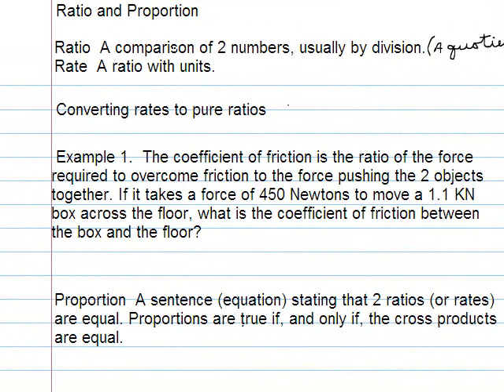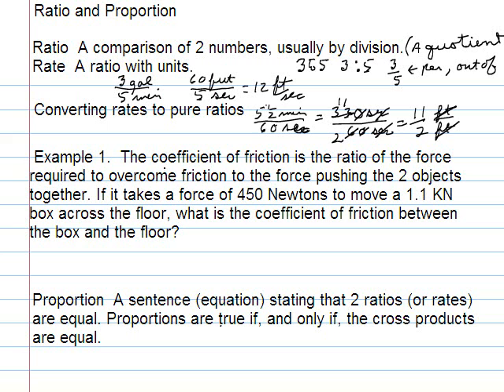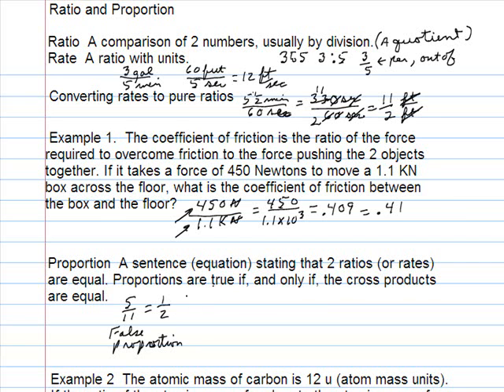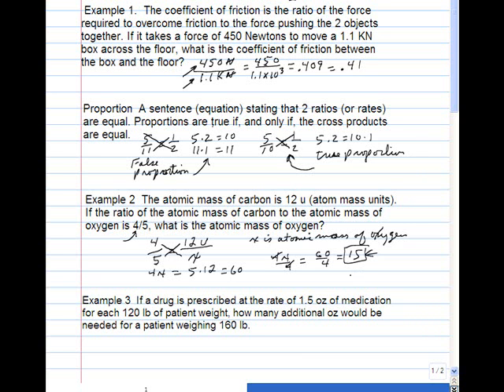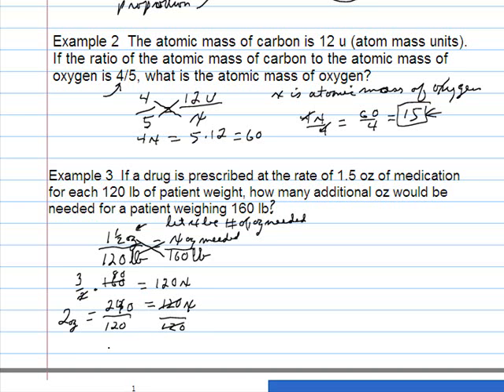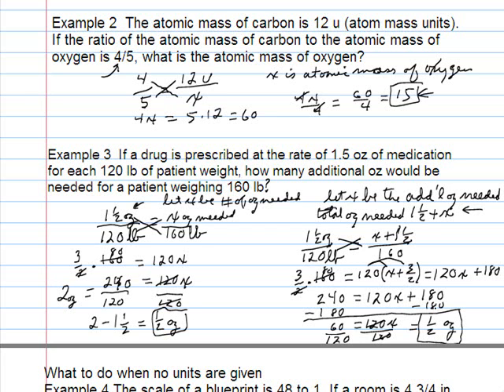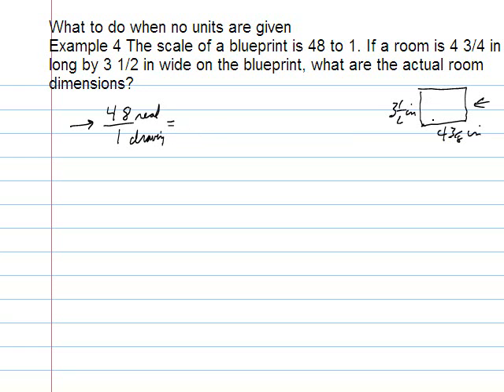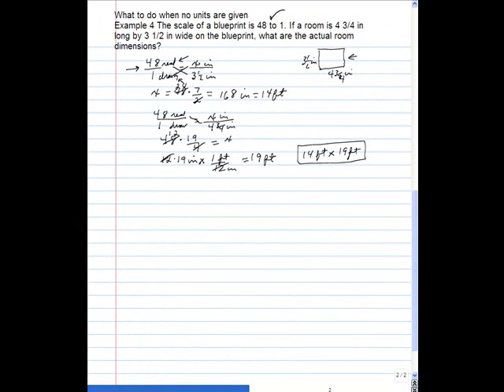1333 Ratio and Proportion